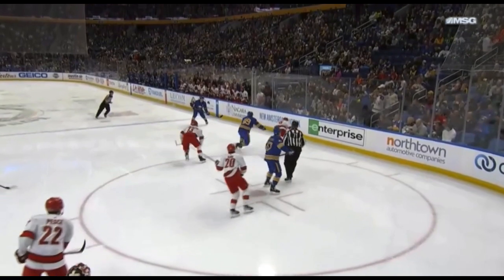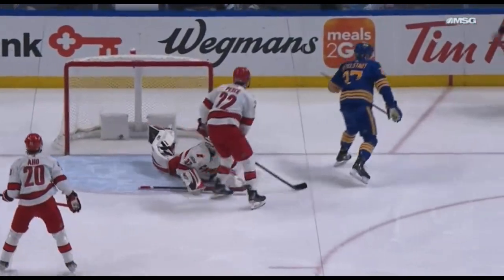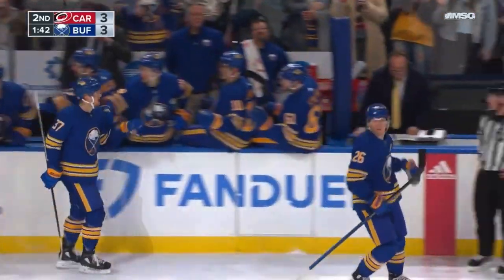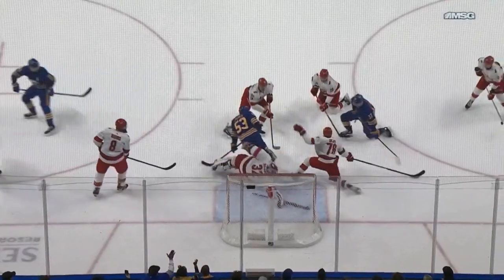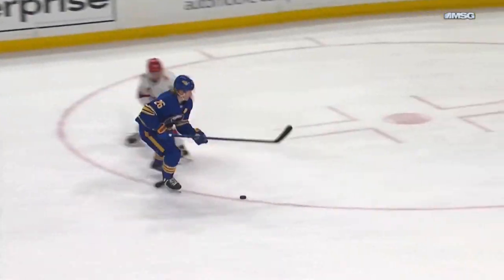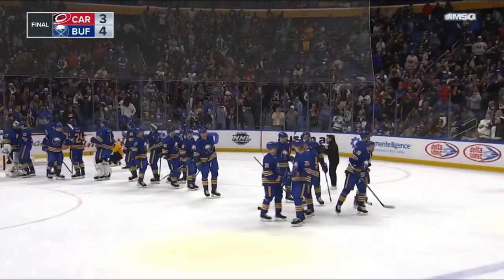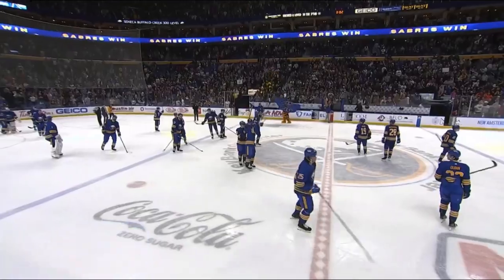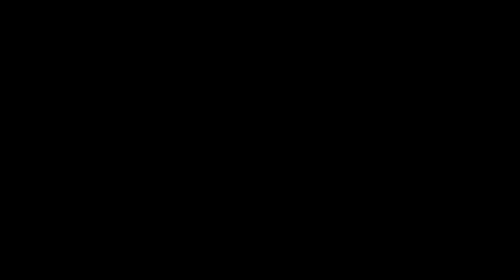Sabres Beat Hurricanes - Carolina @ Buffalo Highlights 4-8-23 Devon Levi - Rasmus Dahlin